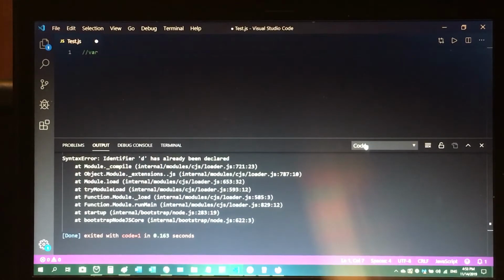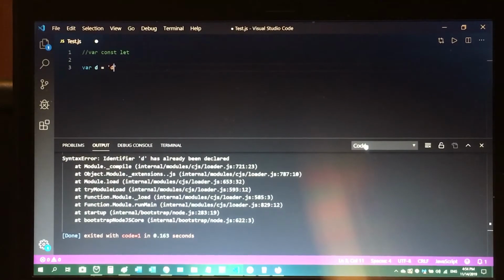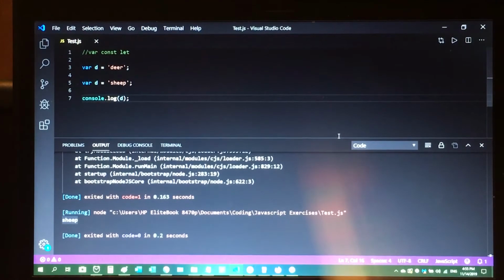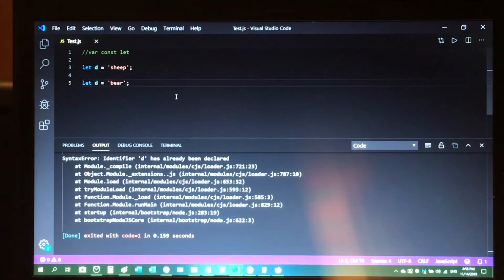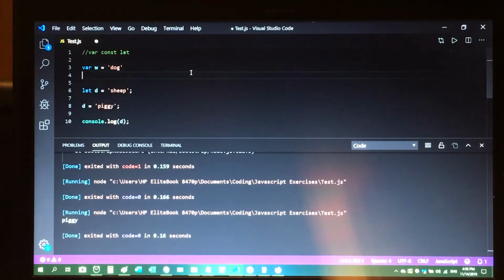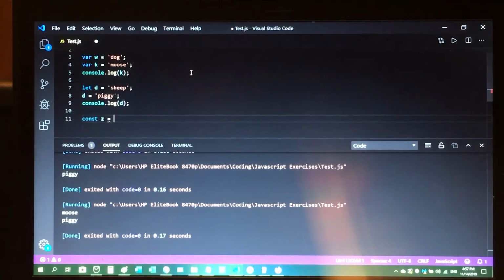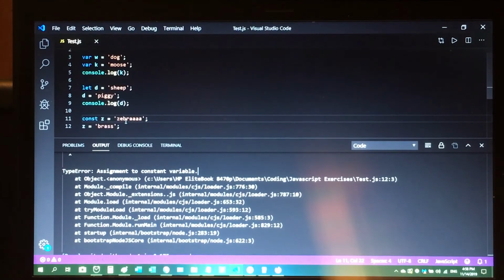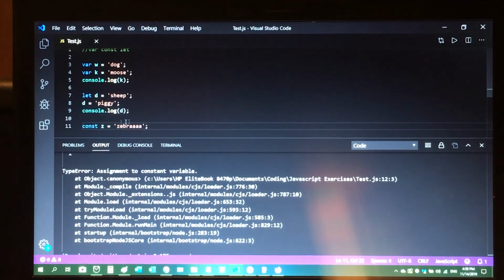Difference Between ‘var’, ‘const’, and ‘let’ in Javascript :)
My review of my understanding of the basic differences between these three keywords after completing the freeCodeCamp challenge. :D